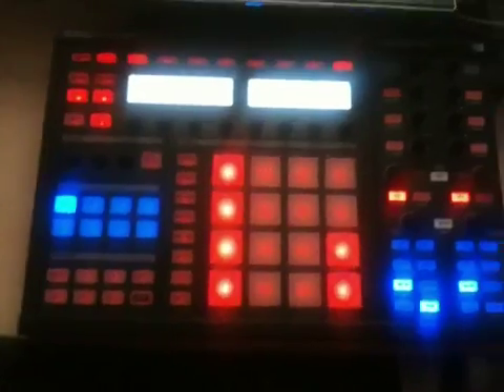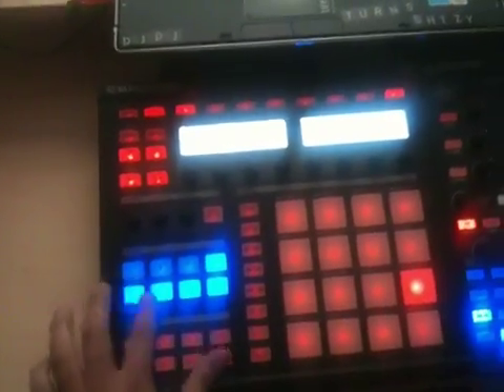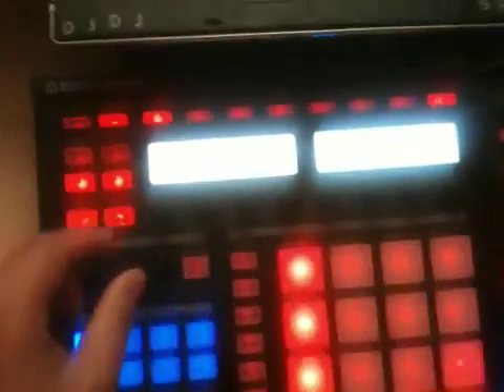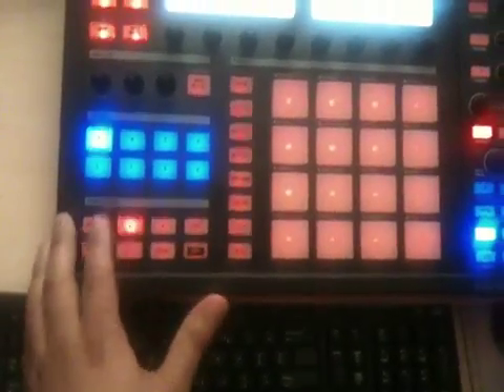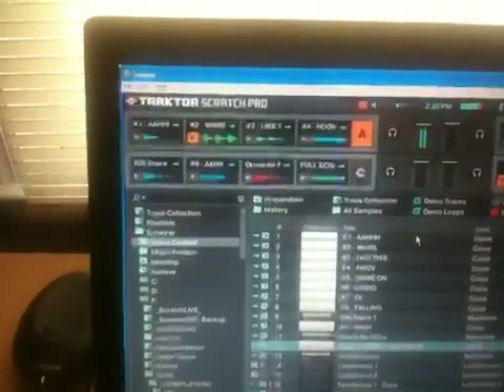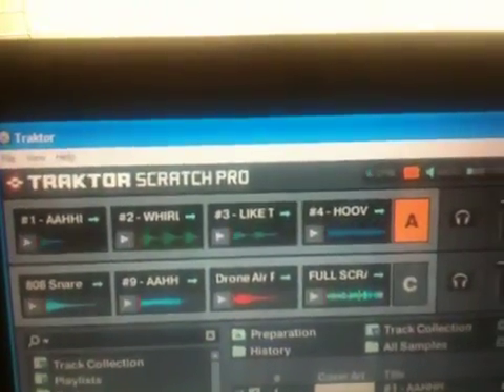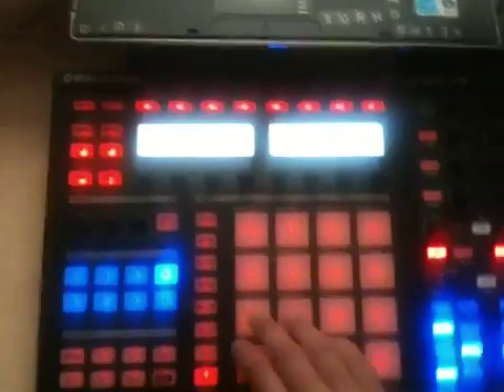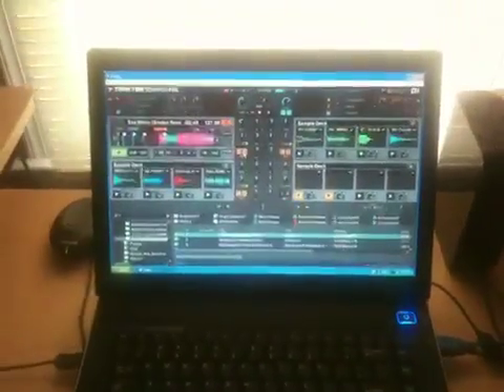Traktor Pro 2 4 Deck Maschine Mapping with Sample Deck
Here's a video showing my midi mapping for Traktor Pro 2 where I use two templates, one for 4 track deck control and one for complete sample deck control. I show how to load to sample deck by using a "load from list" modifier. I have dedicated sample play and trigger pages with led feedback so you know what's playing where.  Look out for part two coming soon!